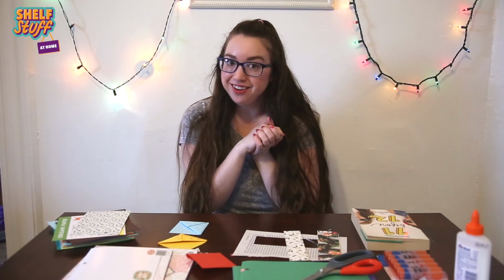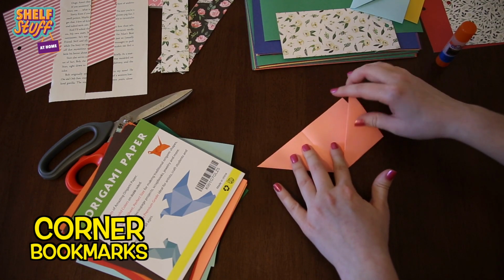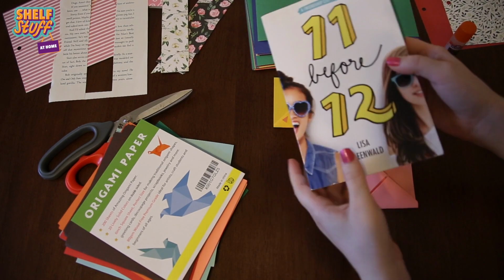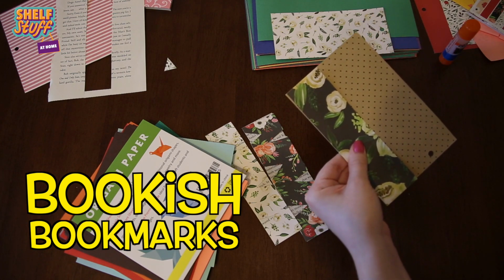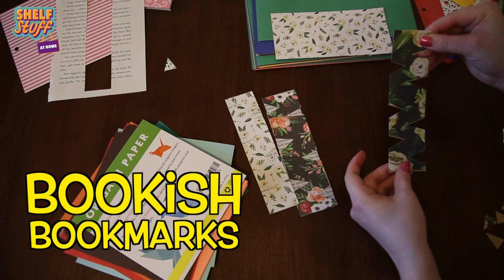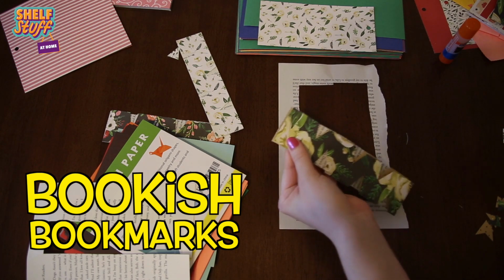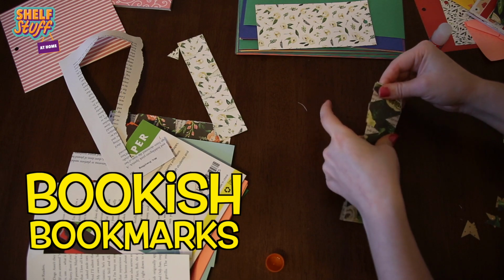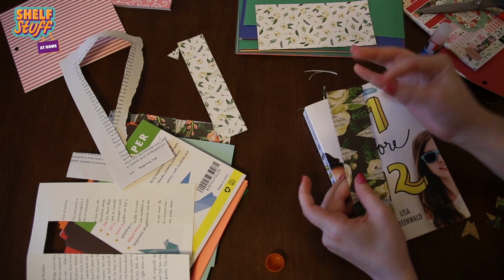Book-Inspired DIY Crafts | Book Talk with Talia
Welcome back to another Book Talk with Talia…at home! Today, we're getting bookish and crafty as I show you some book-inspired DIY crafts you can do with things you have lying around the house!

LET’S GET BOOK NERDY!